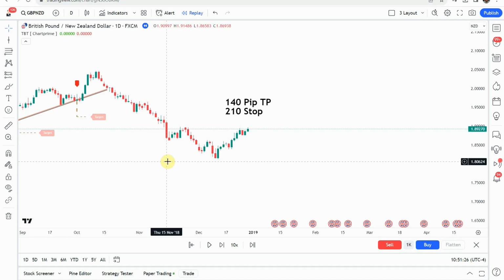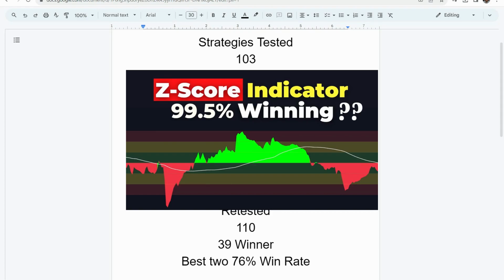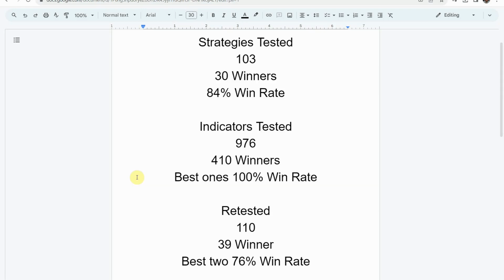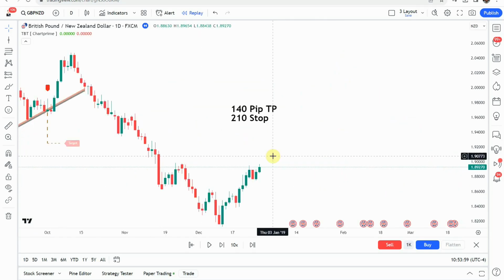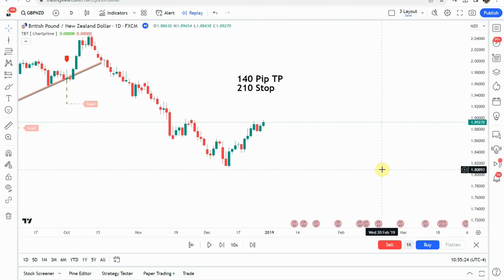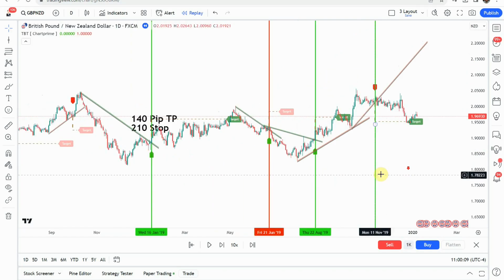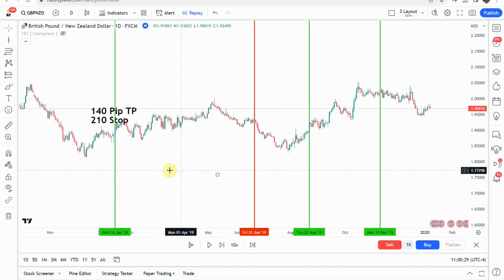FREE Trend Indicator on TradingView Always Gives ACCURATE Buy Sell Signals?? Trendline Breakout